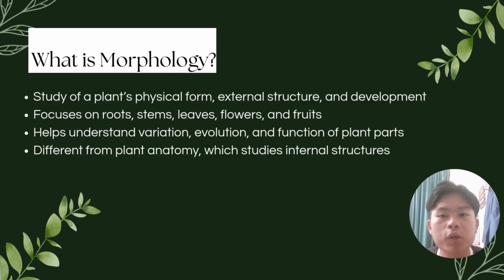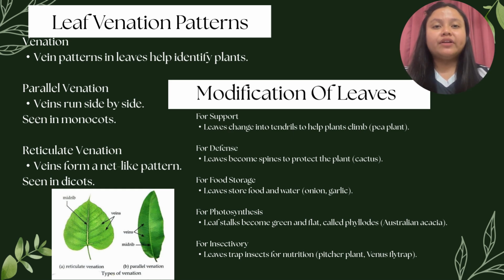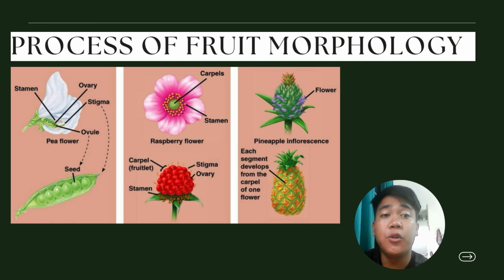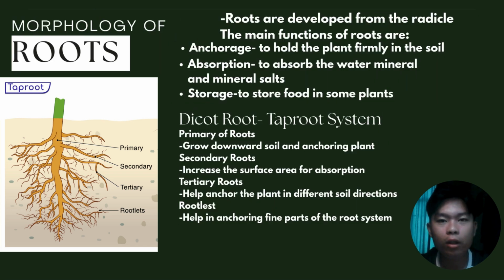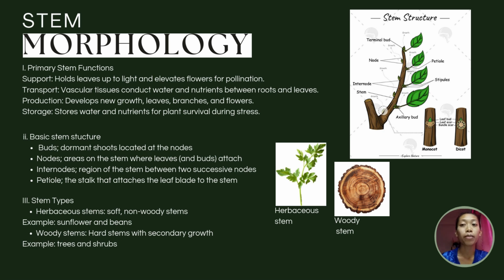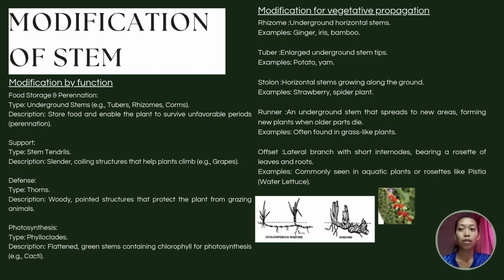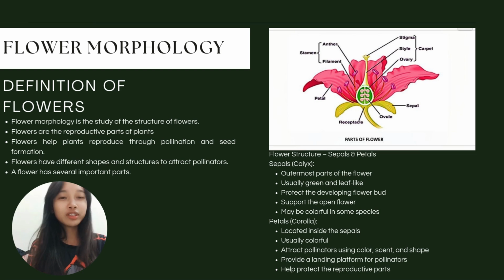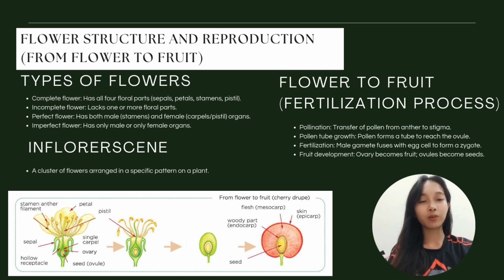PRESENTATION VIDEO AGR122